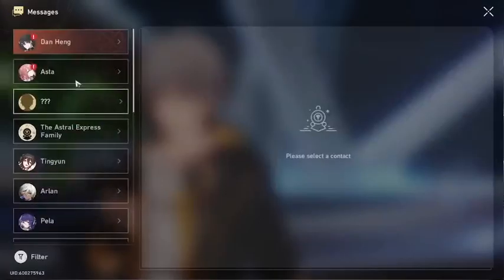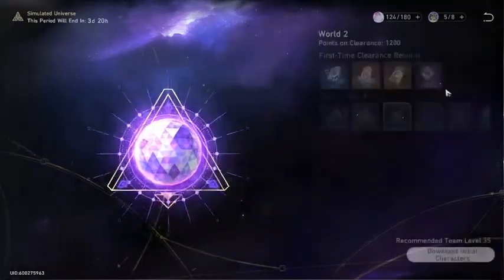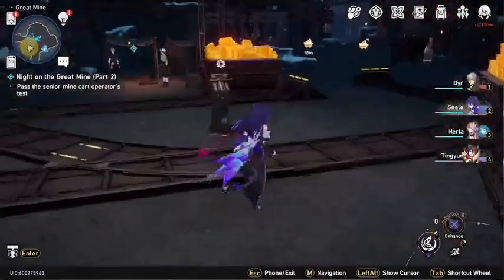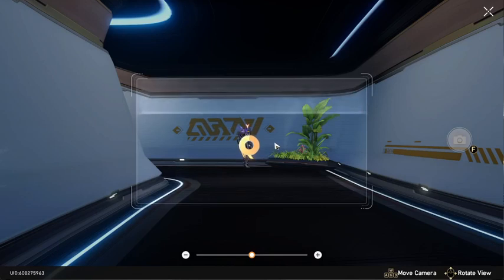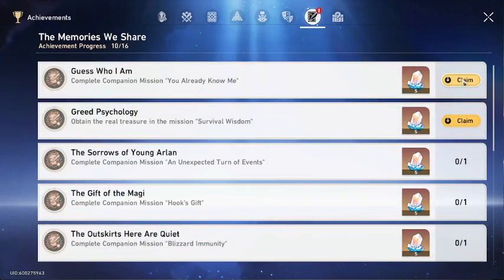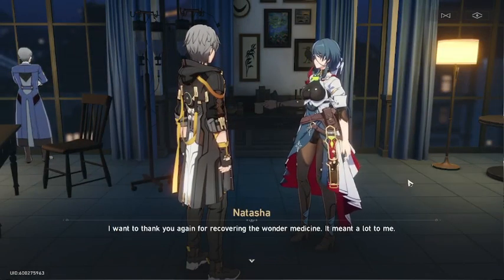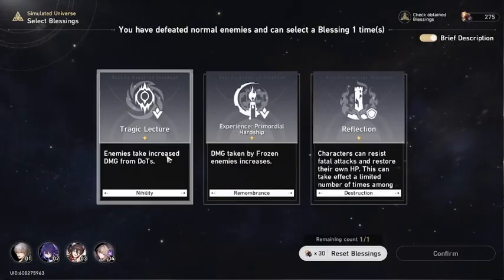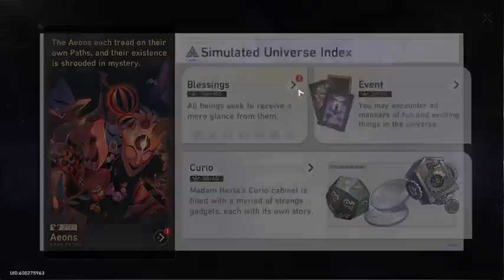Honkai Star Rail: Side Missions for Gacha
Come Join Me As I Play The New Game Honkai Star Rail